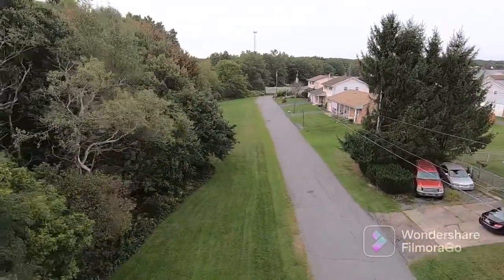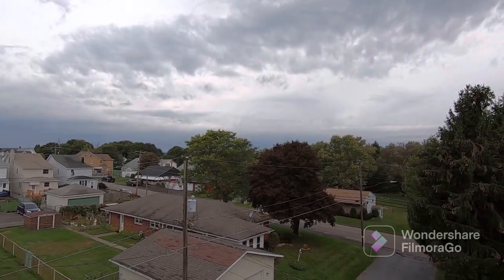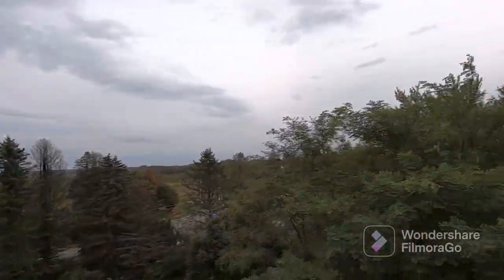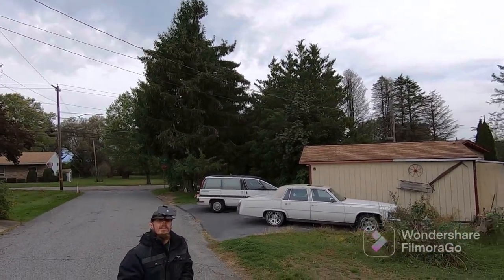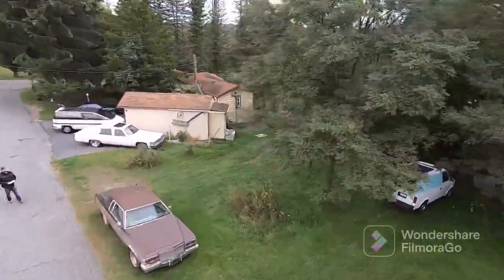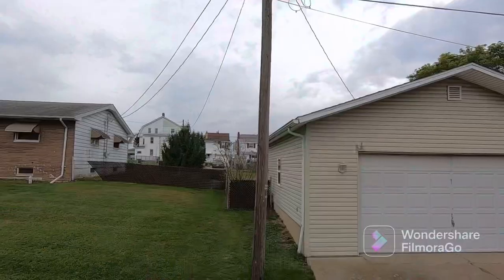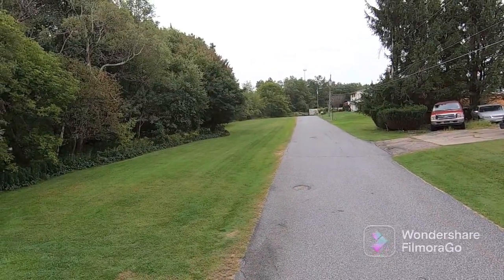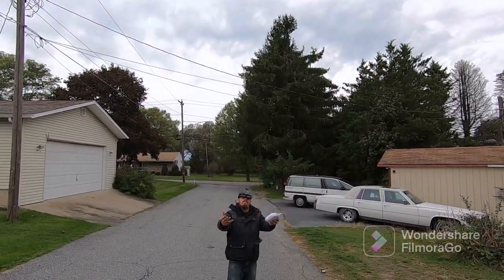AOSENMA CG035 flight ✈️ in cold 🥶 and wind OLD DRONE still 👑 RC QUADCOPTER REVIEW quality test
King AOSENMA 🤴